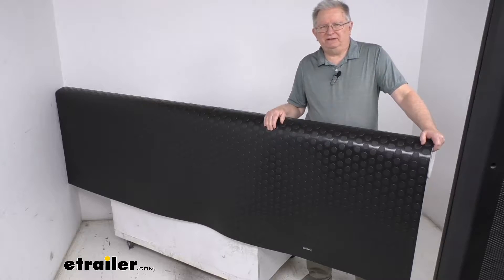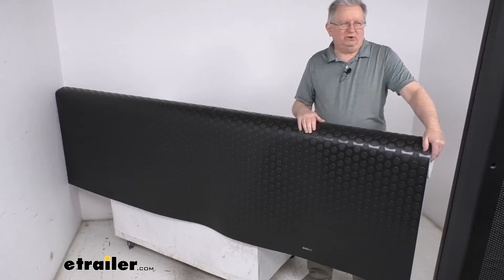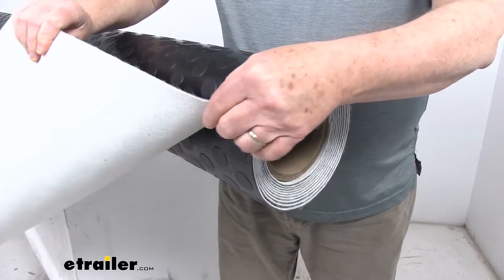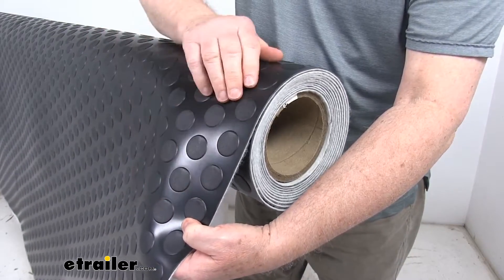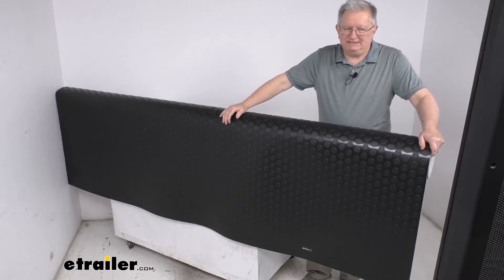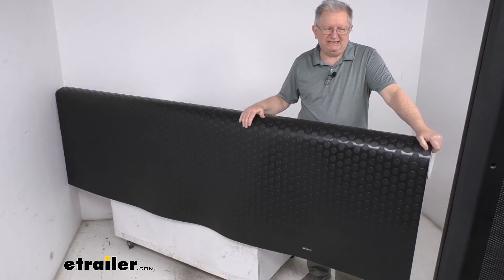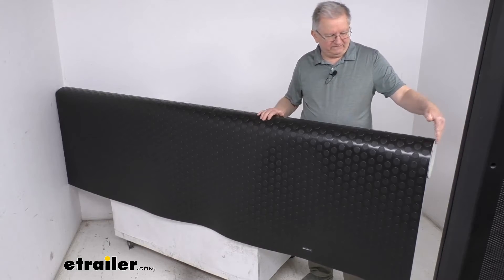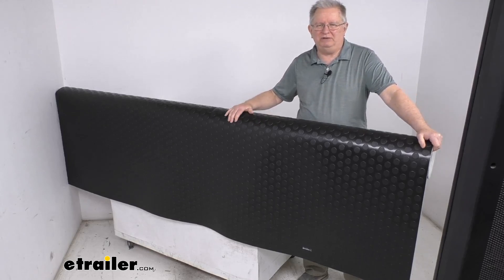etrailer | Feature Breakdown: Large Coin Pattern Vinyl Flooring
Click for more info and reviews of this The Source Company RV Flooring:

Hello, everybody. This is Jeff at etrailer.com. Today, I'm gonna take a look at this 12 foot long RV vinyl flooring in the black large coin pattern. Now this RV flooring will easily glue down or you can drop it in over wood, steel, or concrete floors. It is also great for garage floors. It is a durable polyvinyl material which is odor free.

And it'll resist tears, gouges, and automotive chemicals. Wanna zoom in and show you the backing on this. It is a nice felt backing. Which will stabilize your flooring to resist thermal expansion and contraction. We mentioned it's a large coin pattern.

If I just turn this you can see the round circles there. They call that a large coin pattern. It's great for traction. It is raised some. The diameter of each one is about 1 1/8 inches.

Now the installation on this is very quick and easy. You just simply cut the flooring to the size you need. And then place it over the sub floor. Now we do recommend for a more permanent installation, the appropriate sub floor adhesive. We do sell that separately on our website.

If you're gonna put it over a wood sub floor we recommend the part number T-S-7-6-F-R. And if you're gonna put it over a metal or concrete sub floor you're gonna use T-S-86-F-R. Now both of those we do sell separately on our website. And they are listed on this product page as a related product. You can see this is a nice black color. Few spec on this. The length if we unroll this all the way would be 12 feet. The width of it from this end all the way down to that end would be 8 foot 2 inches. So it gives you a square footage on this roll of about 96 square feet. But that should do it for the review on the 12 foot long RV vinyl flooring in the black large coin pattern..